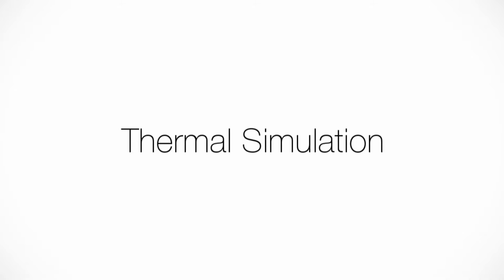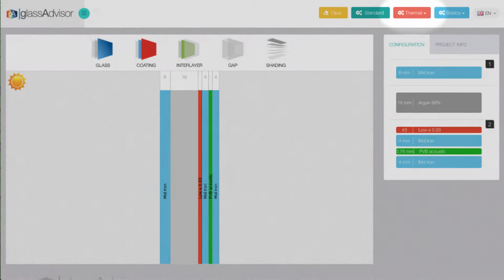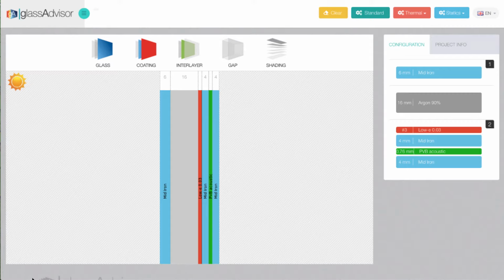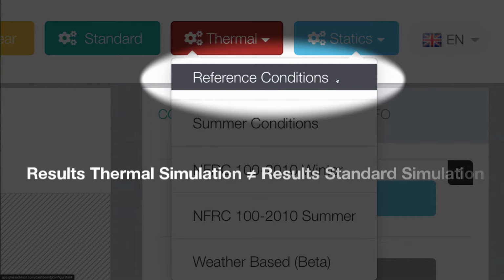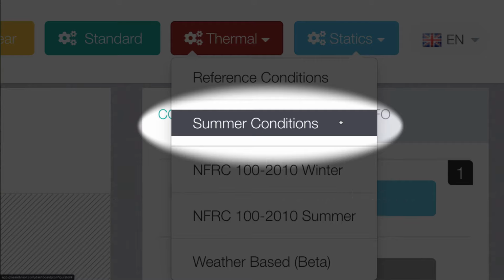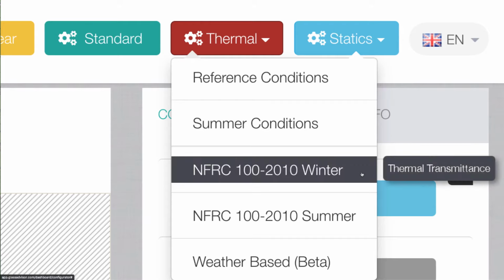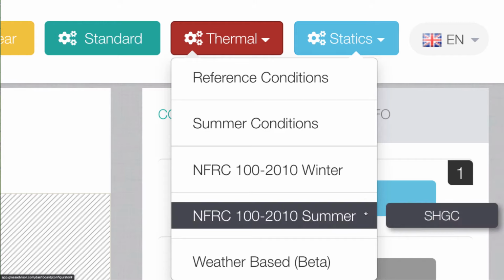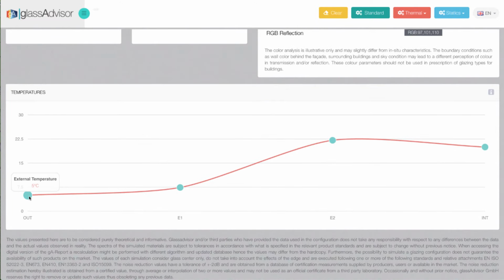Thermal Simulation on glassAdvisor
This video shows a walkthrough about glass Thermal Simulation inside glassAdvisor explaining briefly all the options and results.